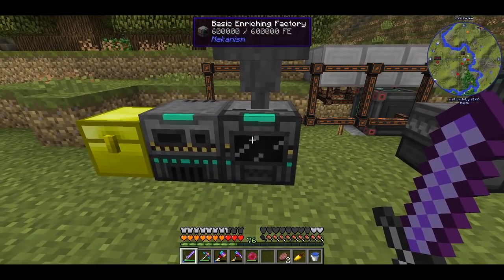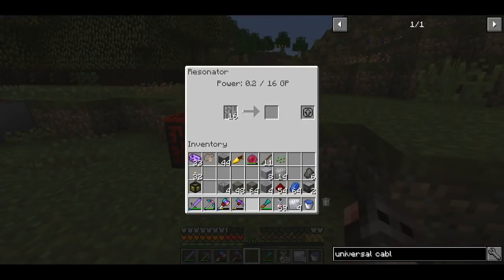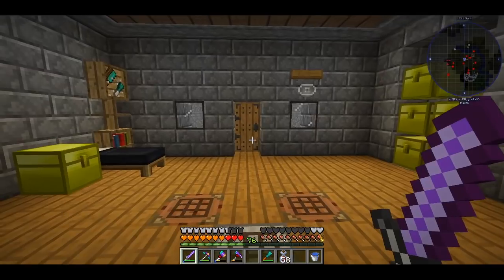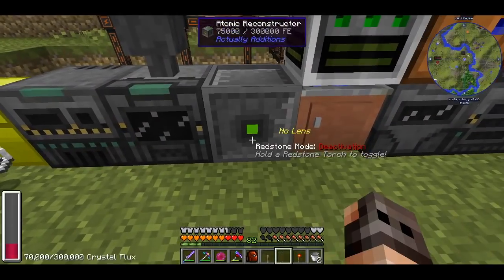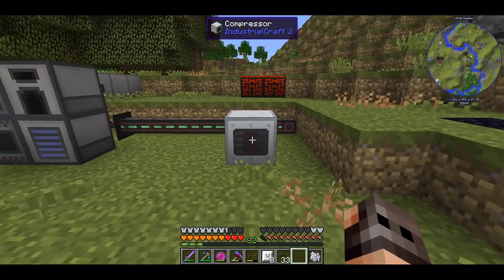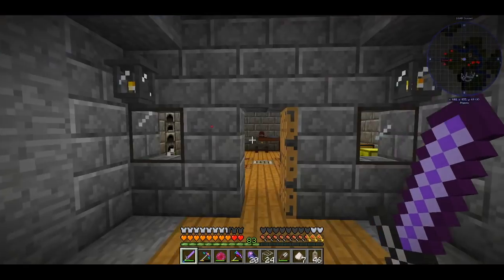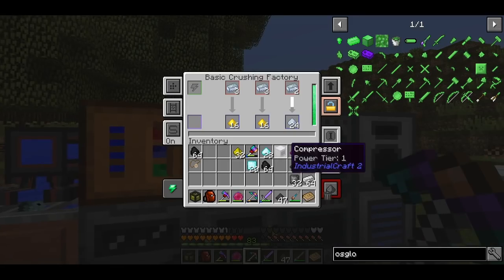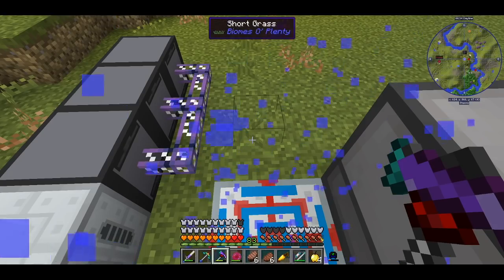Enigmatica 2: Expert Ep03 - Forestry, IC2, ME System and Nanosuit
Enigmatica 2: Expert is a expert questing modpack for minecraft 1.12.2. Recipes, harvest levels and, in general, everything has been tweaked to make our lives more miserable. But I looks very interesting